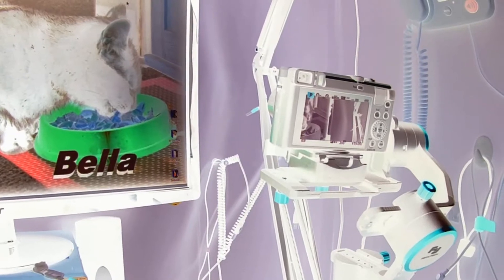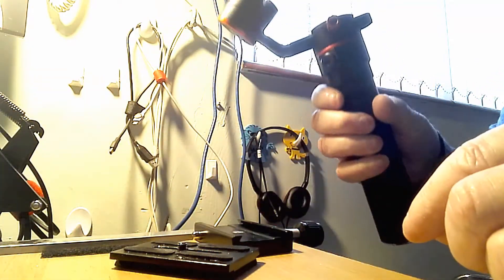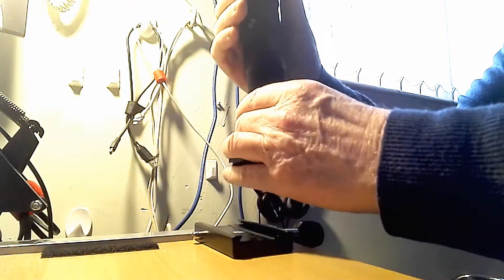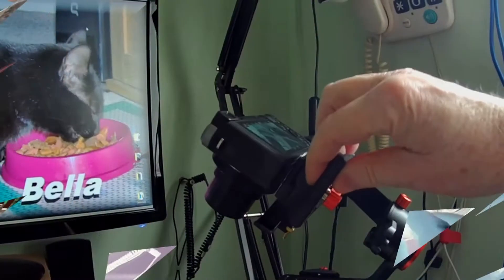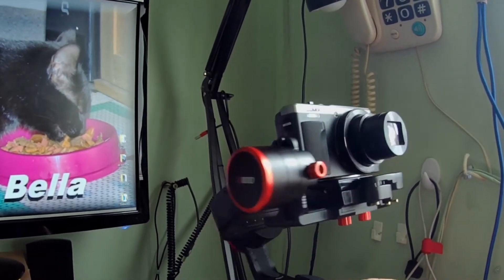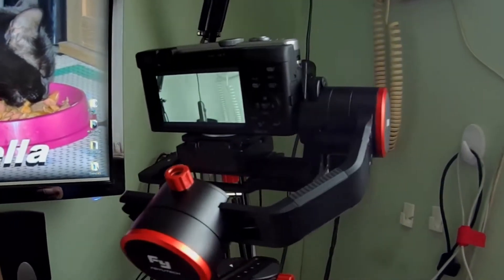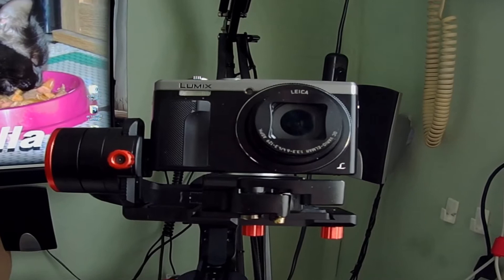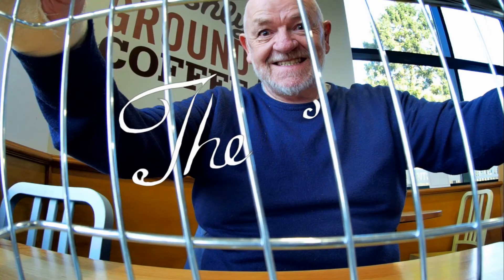AUTOROTATION ON THE FEIYUTECH A1000 A2000 GIMBAL FIXED IN POSITION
A cat named Bella and AUTOROTATION ON THE FEIYUTECH A1000 A2000 WITH THE GIMBAL FIXED IN POSITION.
The gimbal is fixed to my PC desk with a QR fitting, so I can work on the setup and balance in 100% safety.
Four times clicks on function button, gimbal will access
the autorotation mode setting. Manually turn the gimbal
to an initial position, then click again on function button
for recording it.Manually turn the gimbal to end position,
then click the function button again for recording it.
Gimbal will turn to the initial position and begin
autorotation.  The Gimbal will recover to its starting position automatically. The tilting axis and panning axis turn to the chosen positions at constant speed.
There is a Manual Lock when making use of the gimbal OUT of the autorotation mode.
For the manual lock, move the camera to the specified angle you require it to be, hold it there for half a second and it will stay locked on the angle setting you have chosen. The tilting axis and the panning axis in the lock mode can be manual locked too.
Easy Peasy :-)